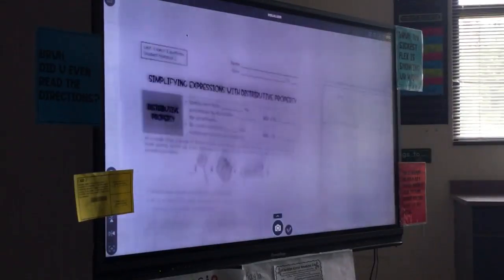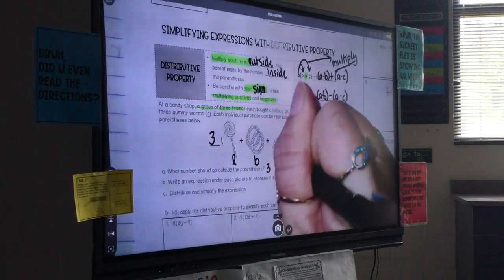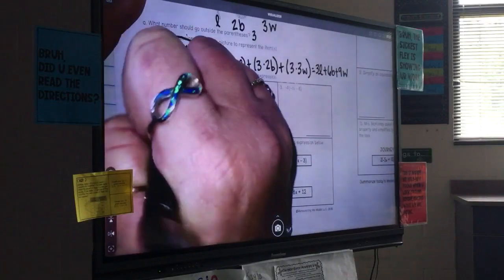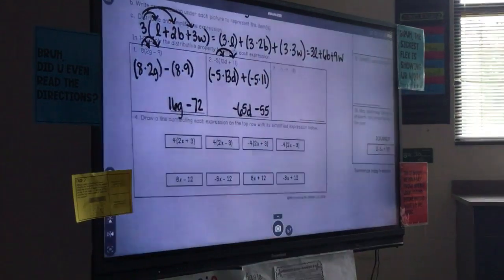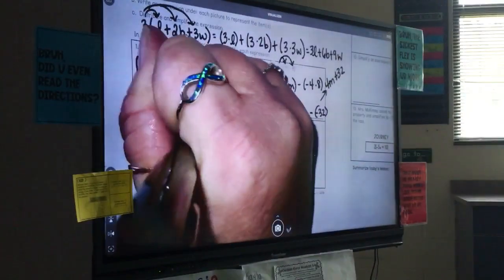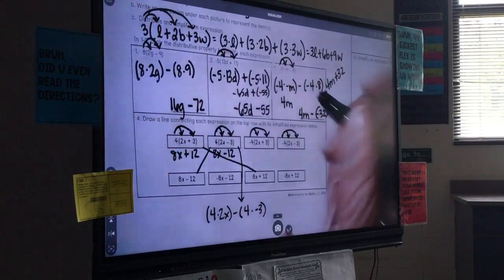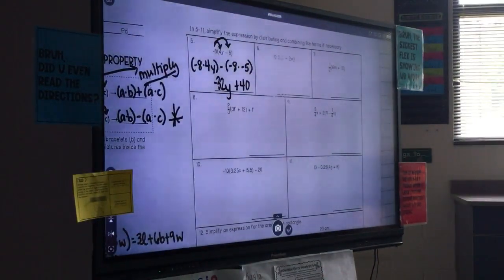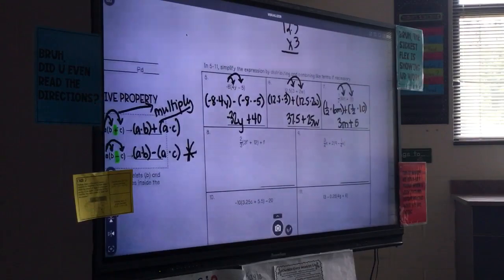8th Grade Math Instruction - 10/12